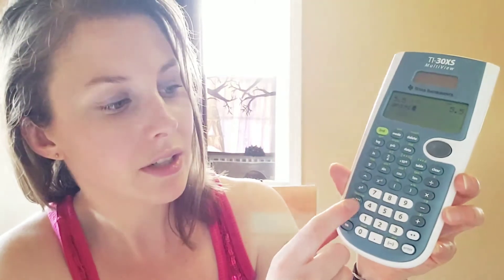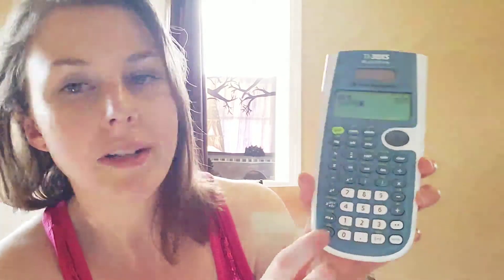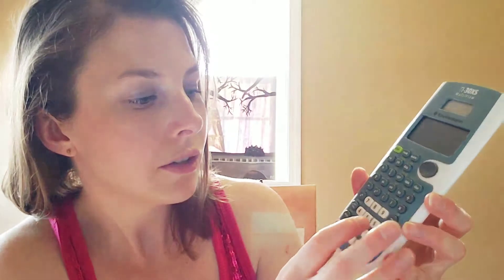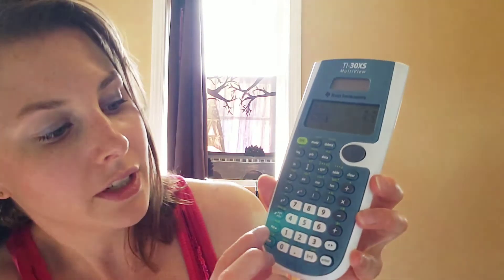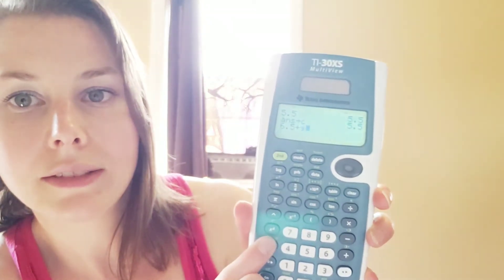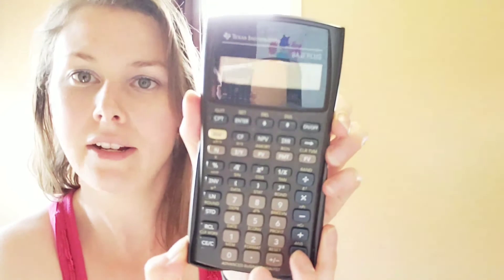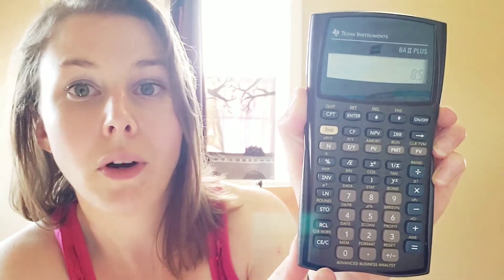[Actuarial] Rounding; 1.5 months exam prep; back to school; speeding up question solving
Hey all!

Brea here.  First off, sorry for the crummy quality on this video.

In today's video, I'm answering 4 questions from YOU.

1. How many digits should I round numbers to?
2. Is 1.5 months enough study time to fully prepare?
3. Should I go back to school to get an actuarial science degree?
4. How do I speed up my problem solving to less than 6 minutes?

As I mention in the video, you can sign up to get regular studying tips and advice emails by going to the Etched Actuarial home page and scrolling down to the second section.

You can also get into my Daily Questions Facebook groups by searching "Daily Exam P Questions" or "Daily Exam FM Questions".

I may even answer them in an upcoming video!

Brea